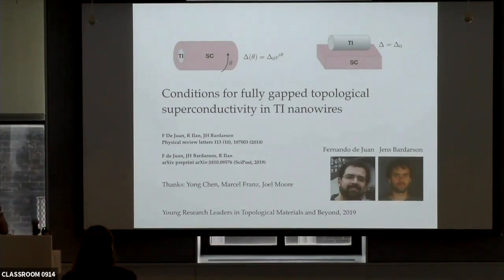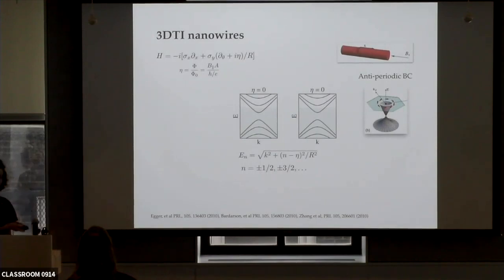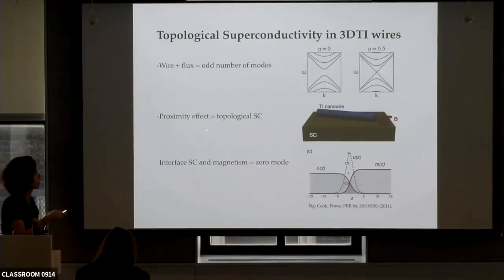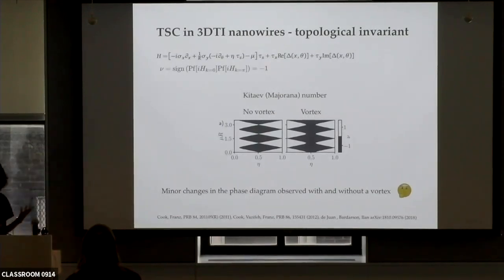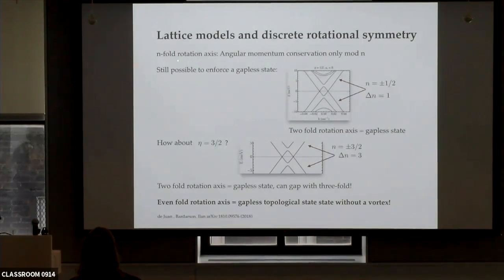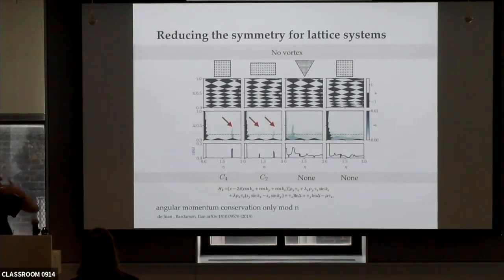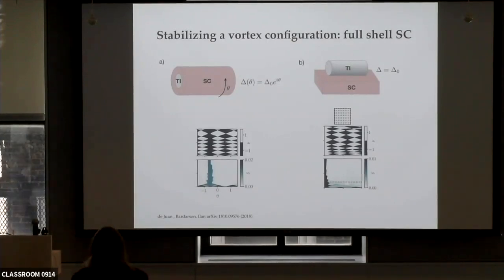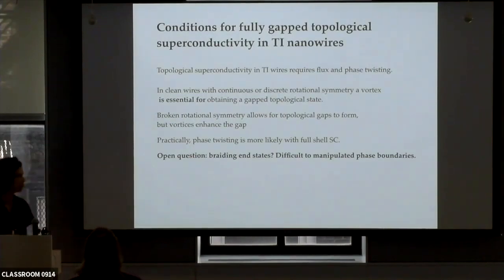Young Research Leaders in Topological Materials and Beyond - Roni Ilan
Roni Ilan: Conditions for fully gapped topological superconductivity in TI nanowires